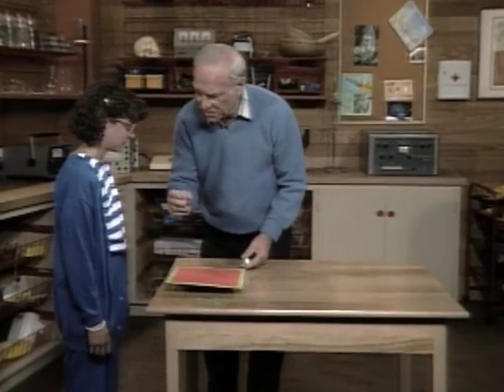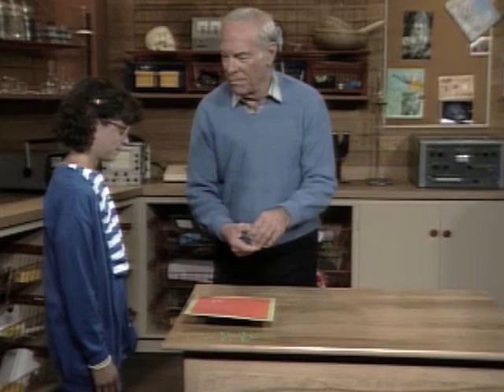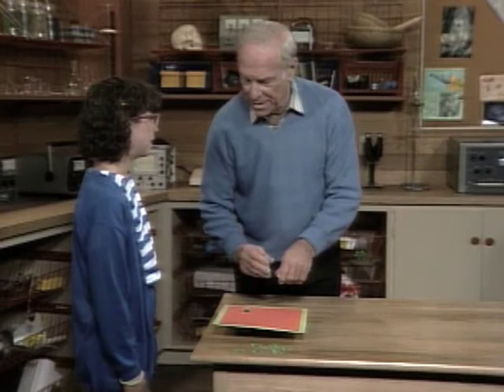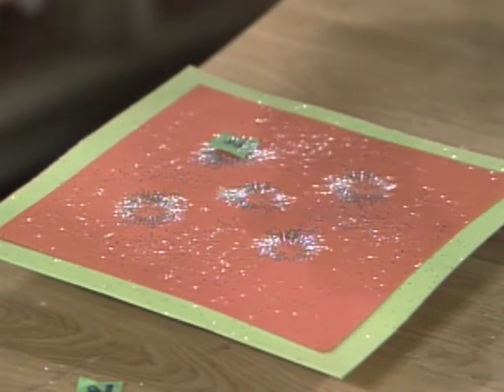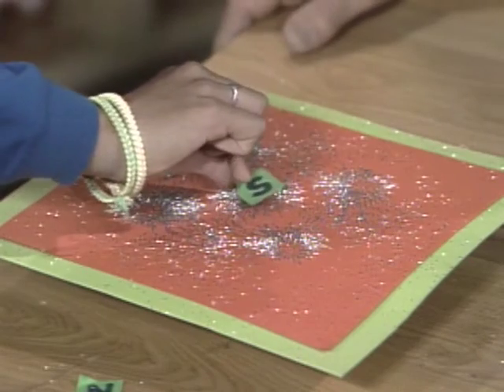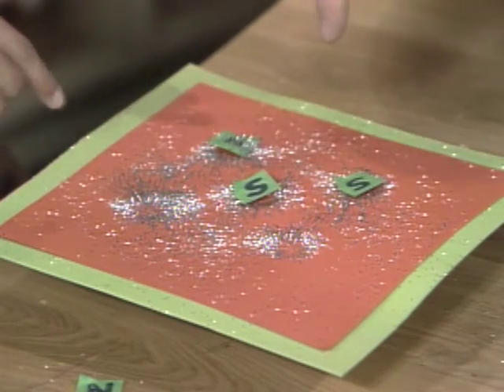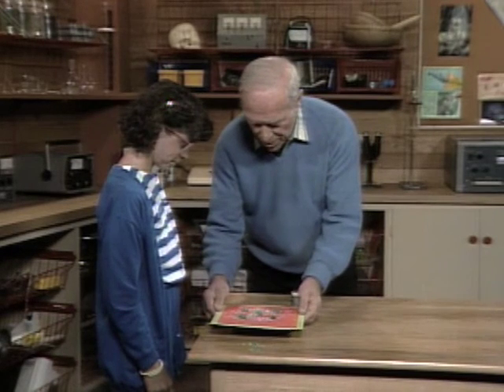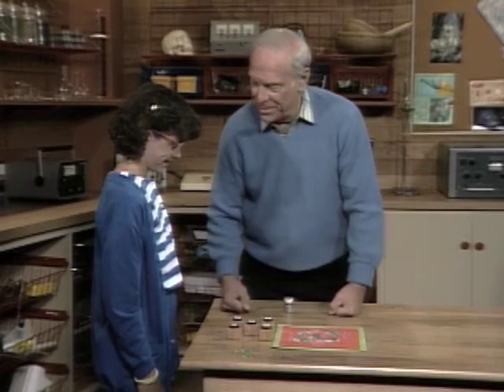Detect The Polarity! - Mr. Wizard's Quick Quiz